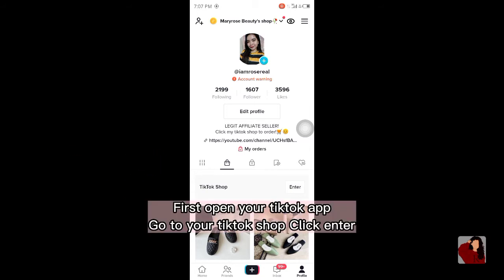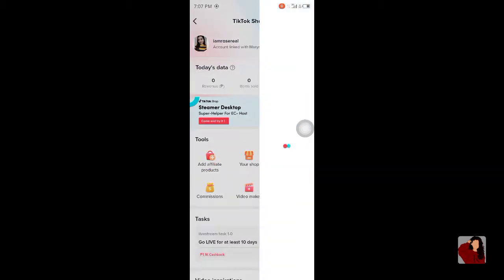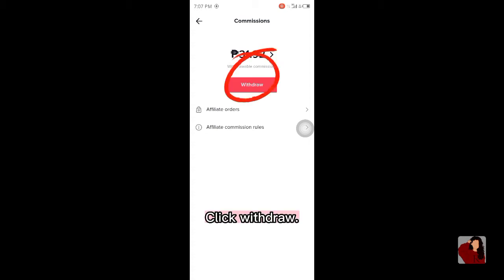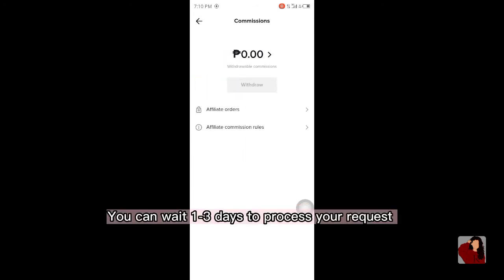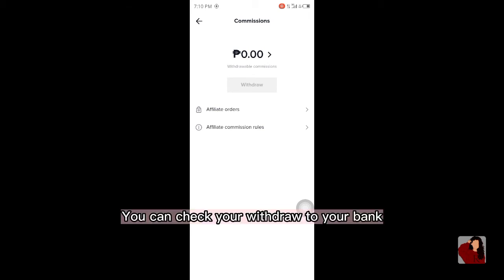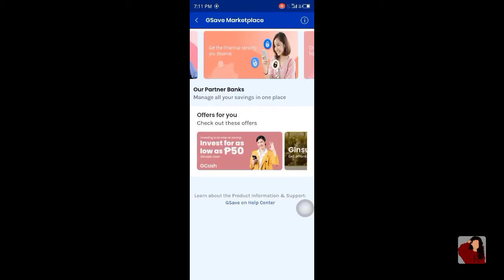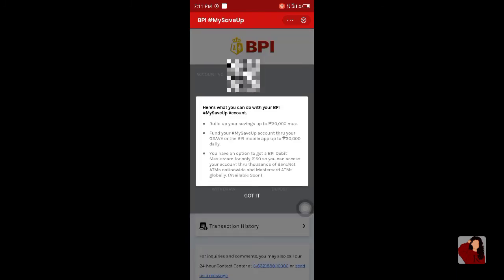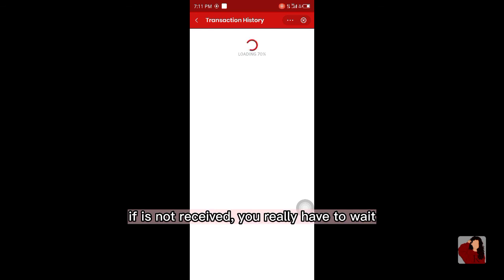PANO BA MAG WITHDRAW SA TIKTOK SHOP GAMIT GSAVE BPI BANK ACCOUNT STEP BY STEP